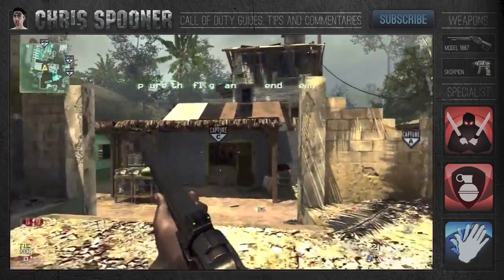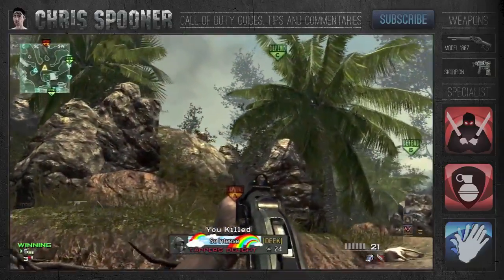MW3 Model 1887 Gameplay on Village : "Shotguns, Lag and Other Stuff"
Call of Duty Modern Warfare 3 Model 1887 gameplay on the map Village. In this game I talk about the clips from my recent Model 1887 weapon guide video.

Call of Duty guides, tips & commentaries from Chris Spooner (chrisjspooner). I enjoy producing visually rich Modern Warfare 3 weapon guides and class setup videos alongside MW3 gameplay commentaries and live commentary videos.